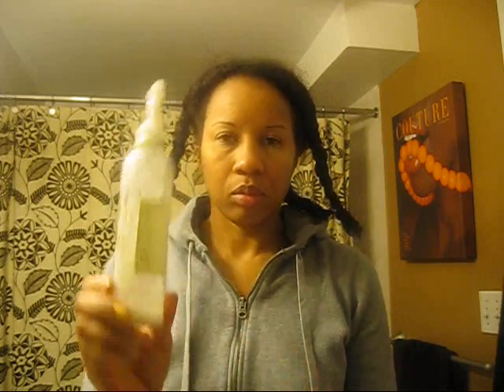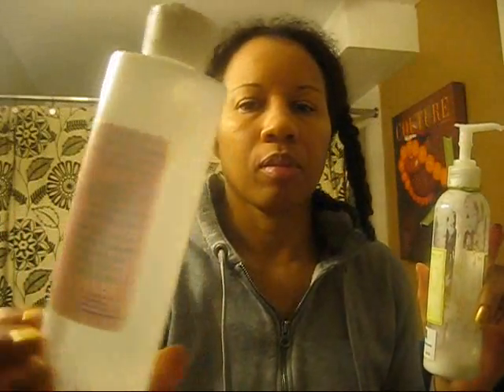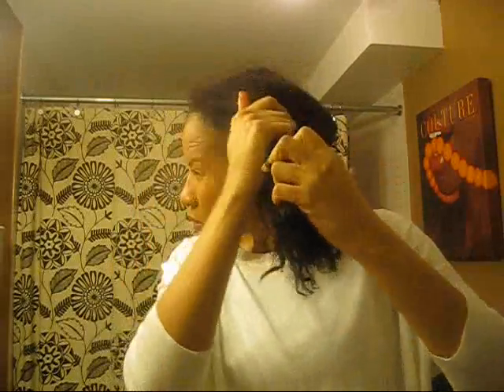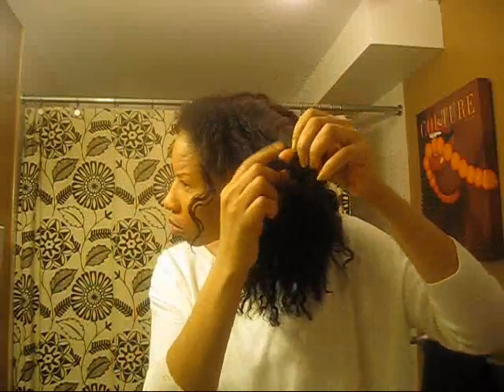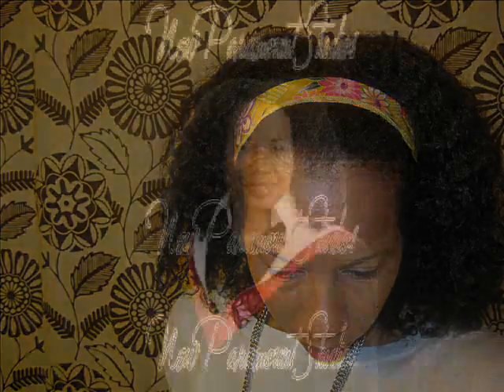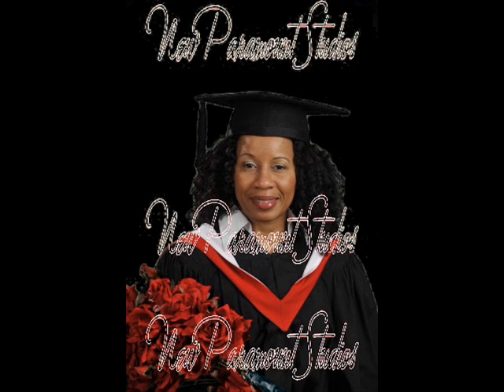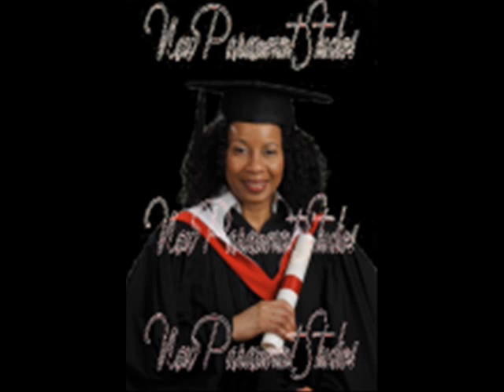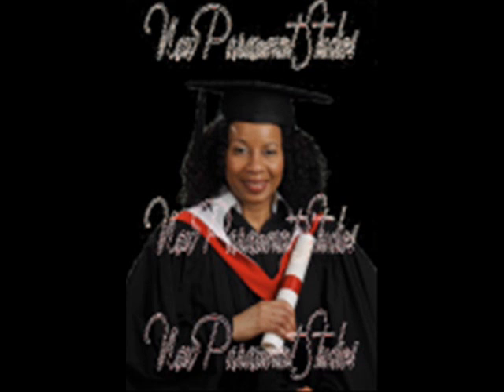Natural Hair Lifestyle: Interviews and Graduation Caps (can the fro fit)